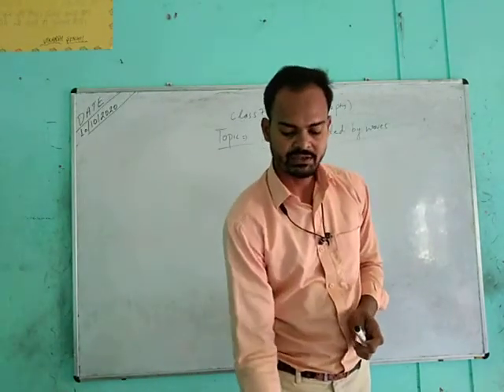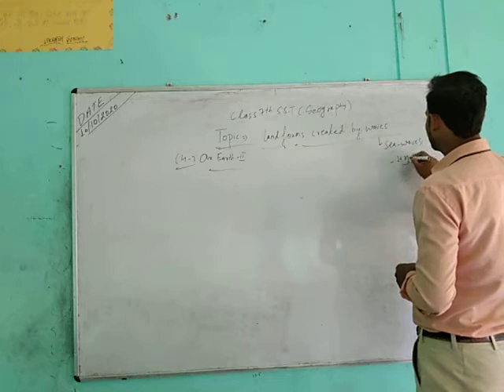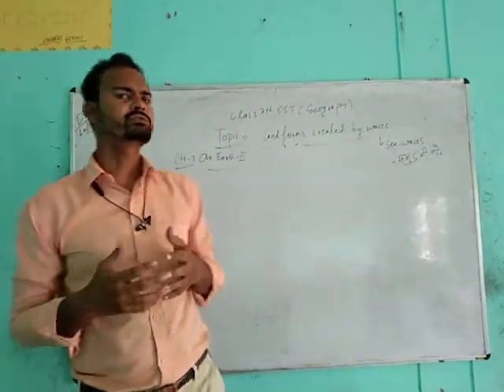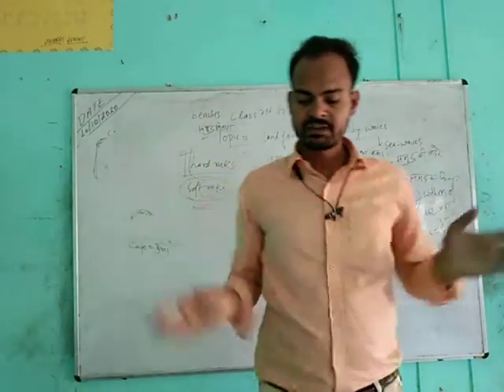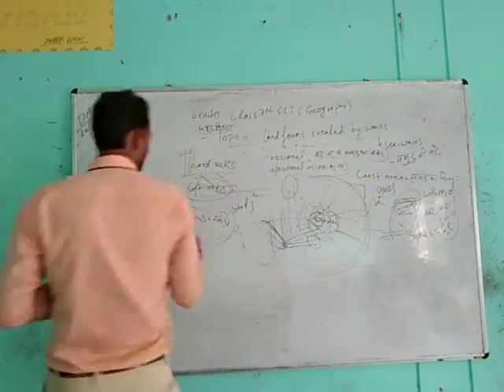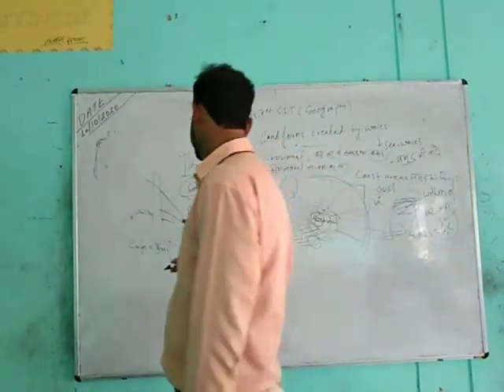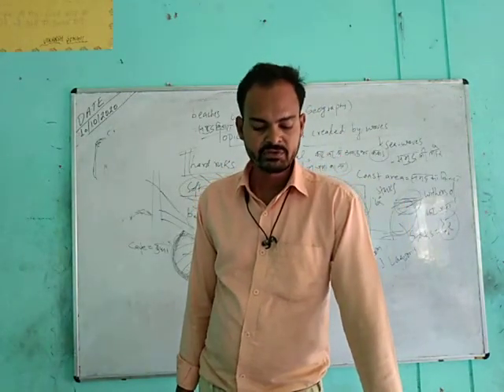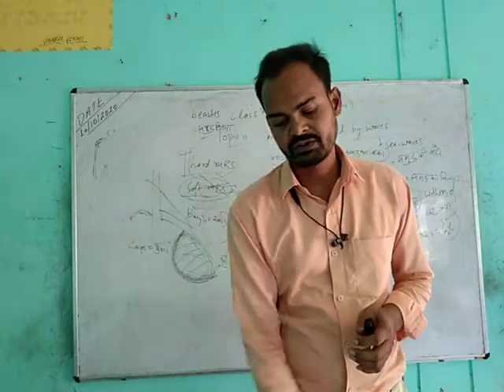7th S.St. Geography